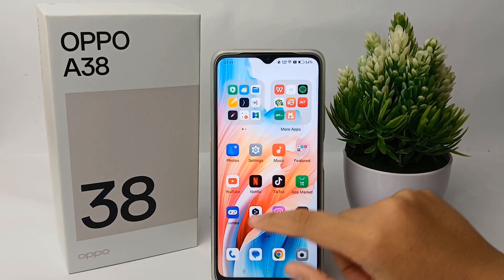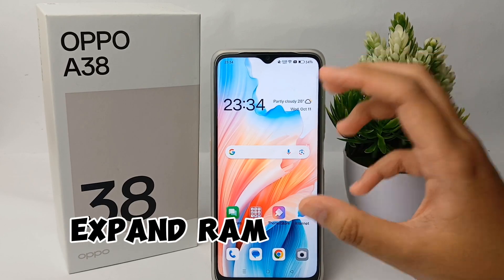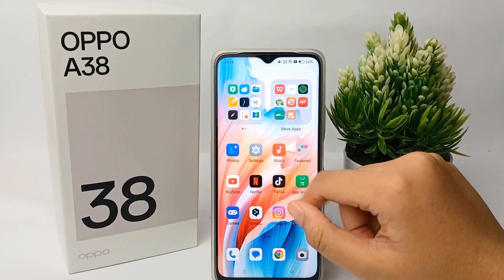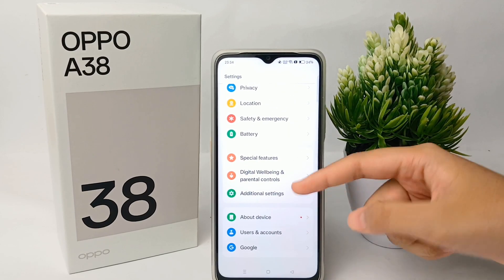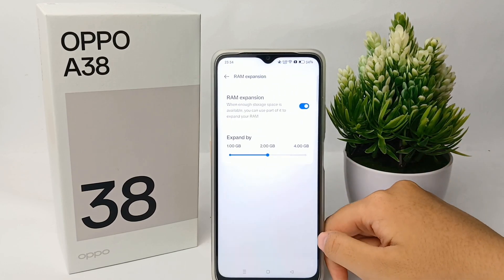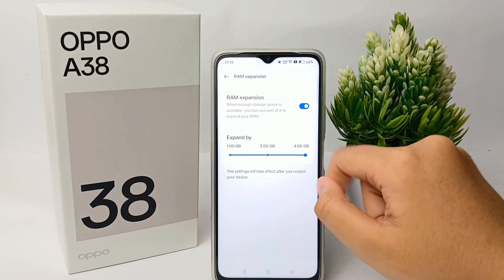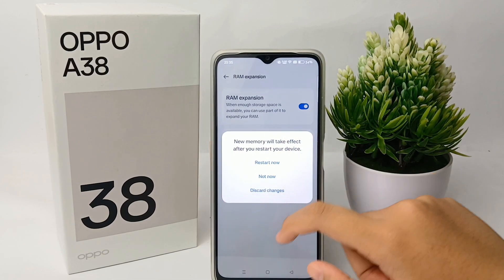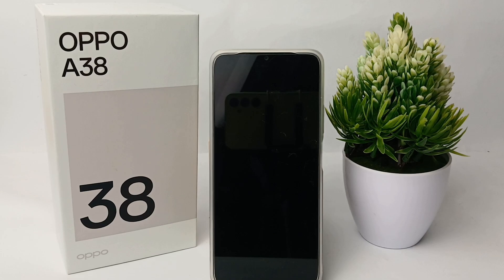How To Expand RAM On Oppo A38